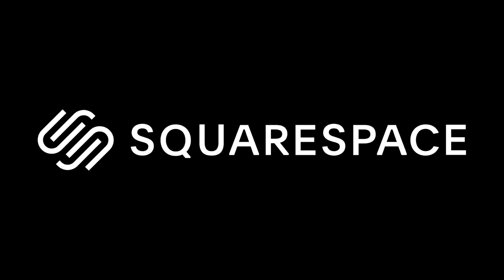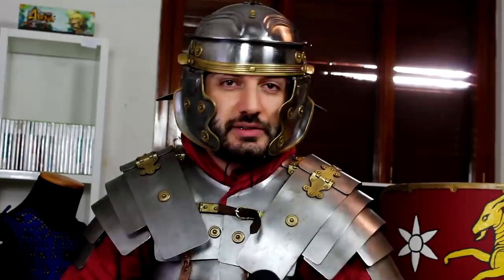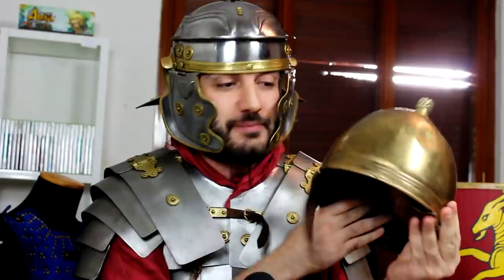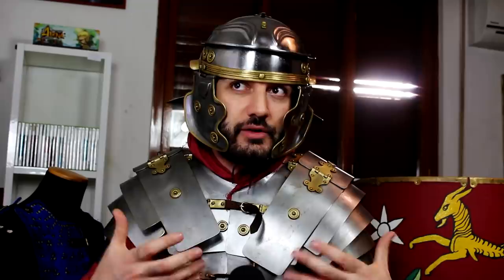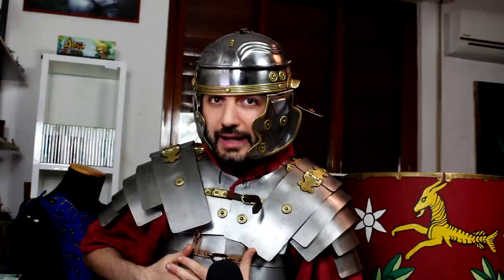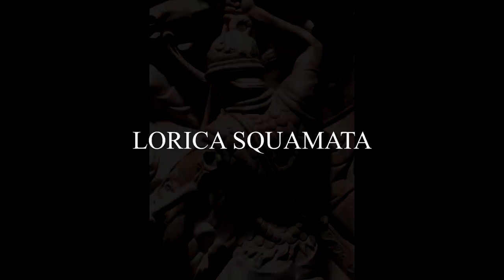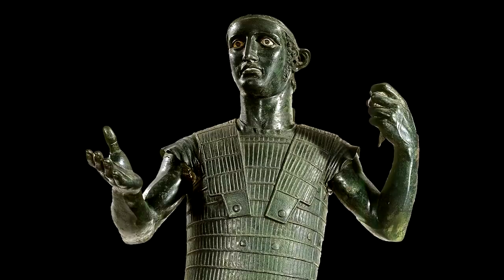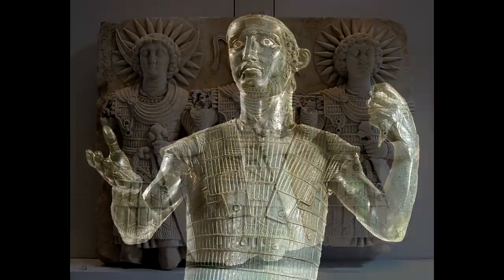Evolution of Roman Armour - Kingdom, Republic, Empire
On this video we will examine the evolution of Roman armour from the early examples during the kingdom of Rome, all the way through the early and Late republic until the Early imperial time of the times of the principate. The armour we are examining on this video are Cardiophylax, lorica hamata or mail, lorica squamata or scale, lorica segmentata or segmented plate armour, lorica musculata or muscle cuirass, lorica plumata or scale plus mail and linothorax. We will also have a brief mention of the lamellar armour of the classical period too! All of this in the Roman and Etruscan world with a few mentions of the Greek style of armour and its influence.